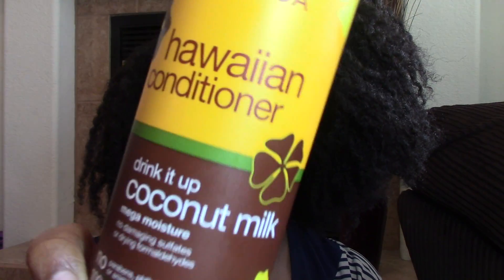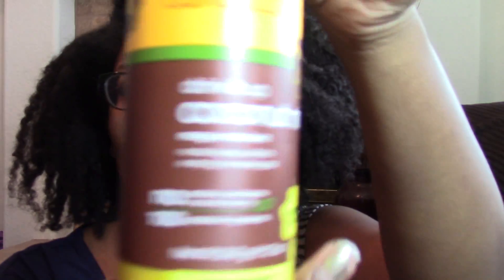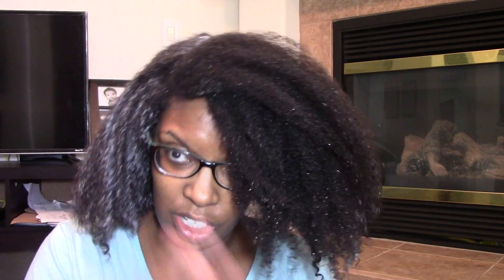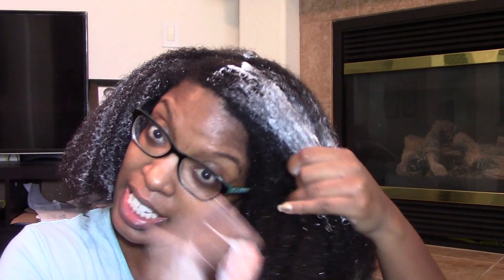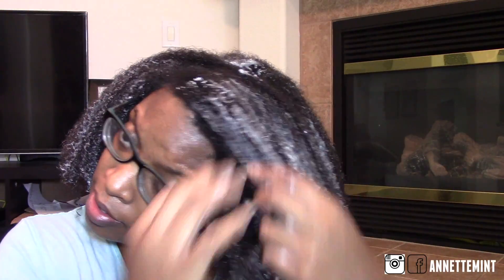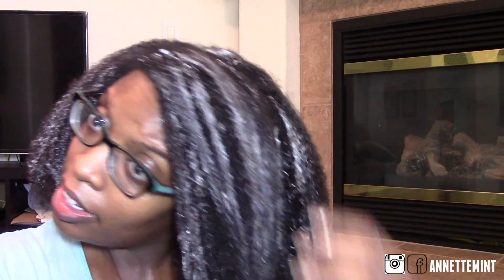Product Review: Alba Botanica Coconut Milk Conditioner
Alba Botanica Coconut Milk Conditioner

I purchased this product at my local Walgreens.

Ingredients: Aqua (Water), Helianthus Annuus (Sunflower) Seed Oil, Behentrimonium Chloride, Cetyl Alcohol, Stearyl Alcohol, Amodimethicone, Aleurites Moluccana Seed Oil, Cocos Nucifera Oil (Coconut), Macadamia Ternifolia Seed Oil, Simmondsia Chinensis Seed Oil (Jojoba), Aloe Barbadensis Leaf Juice, Ananas Sativus Fruit Extract (Pineapple), Calendula Officinalis Flower Extract, Carica Papaya Fruit Extract (Papaya), Cocos Nucifera Fruit Extract (Coconut), Macrocystis Pyrifera Extract, Zingiber Officinale Root Extract (Ginger), Citric Acid, Glycerin, Guar Hydroxypropyltrimonium Chloride, Hydrolyzed Soy Protein, Panthenol, Sodium Hydroxide, Sodium Phytate, Alcohol, Ethylhexylglycerin, Phenoxyethanol, Potassium Sorbate, Sodium Benzoate, Benzyl Salicylate, Coumarin, Fragrance

Video transitions by Gabrielle Marie

LET’S CONNECT

Did you know I sale my own hair oil? Check it out my site.